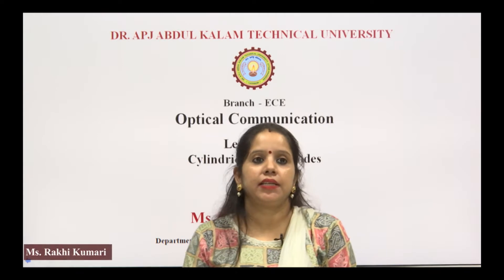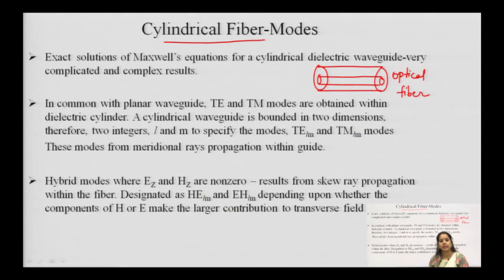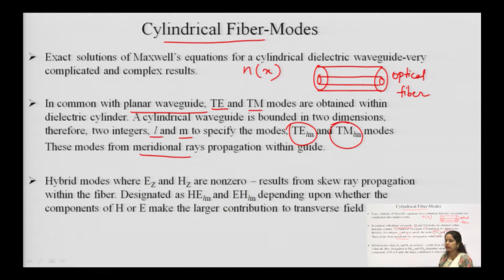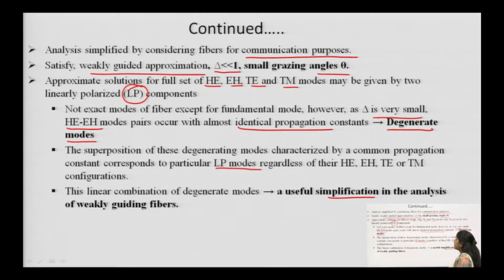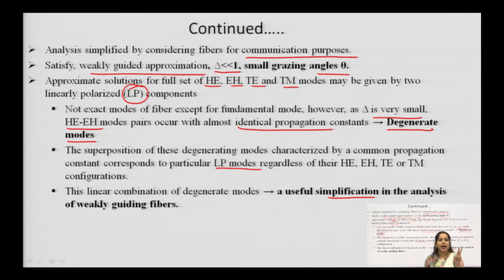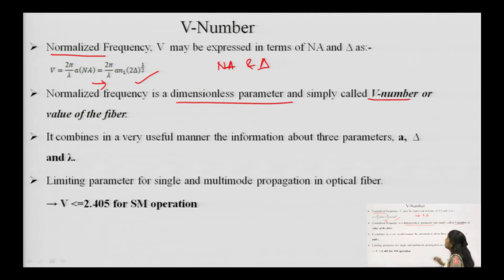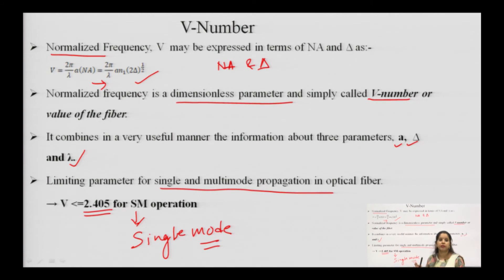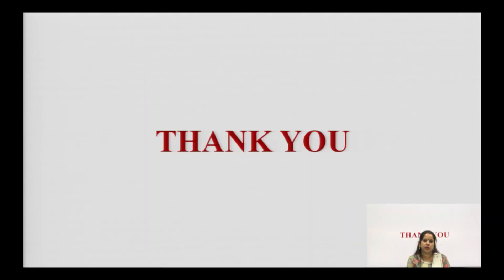| AKTU Digital Education| Optical Communication |Cylindrical Fiber modes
Optical Communication |Cylindrical Fiber modes